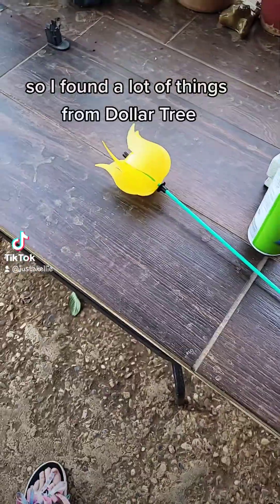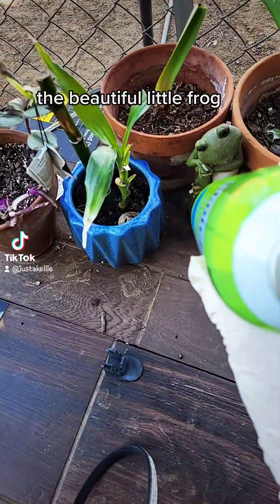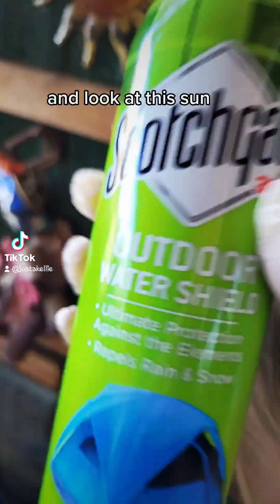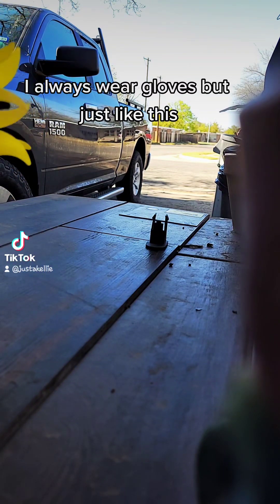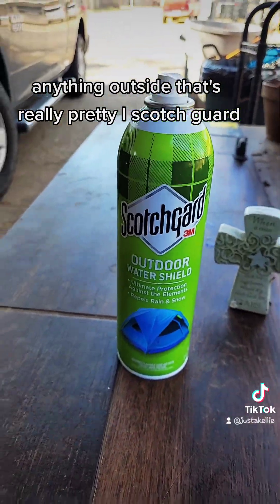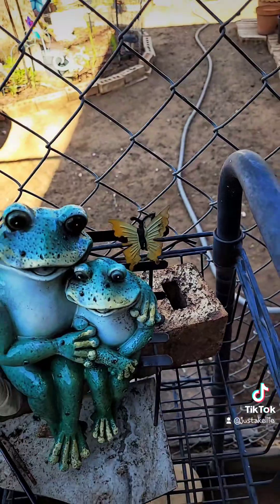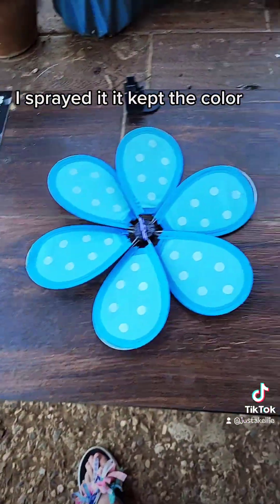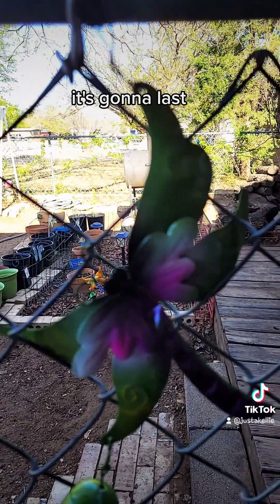Scotchgard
what to spray on your outdoor decorations Scotchgard is best product  what to put on outdoor cushions waterproofing what to use to protect outdoor umbrella outdoor waterproofing spray what to use to protect outdoor decorations what to use to protect outdoor items from sun damage justakellie@tiktok